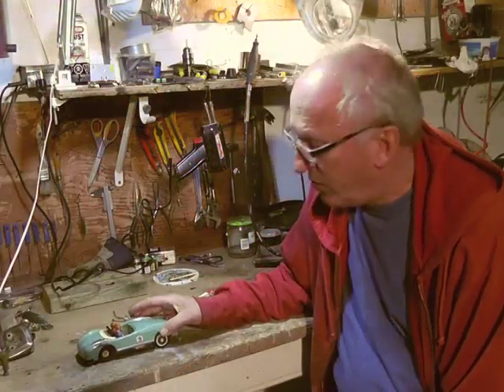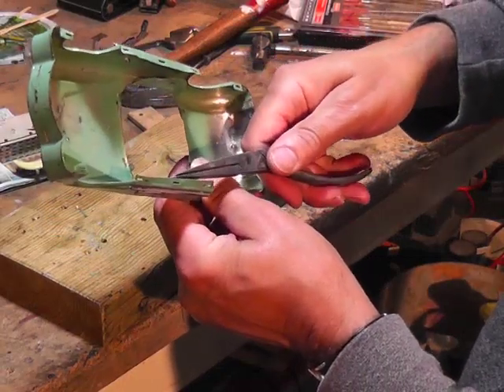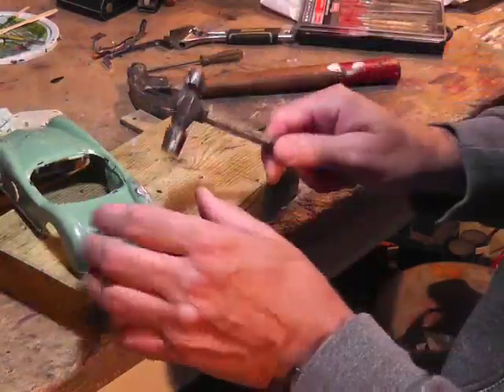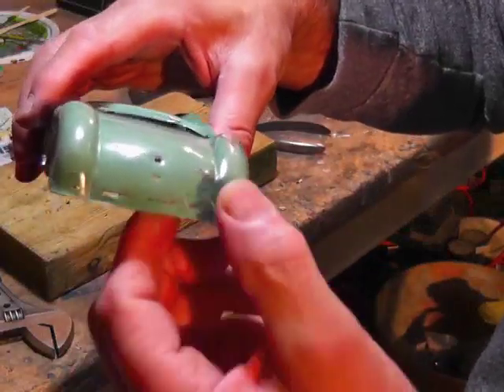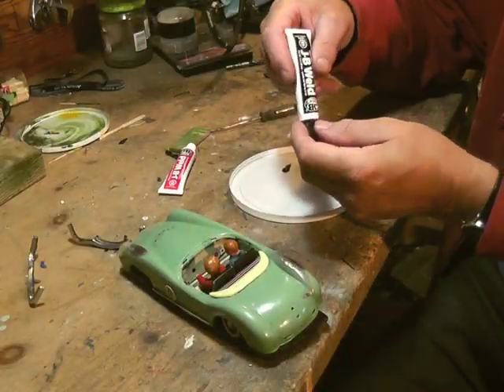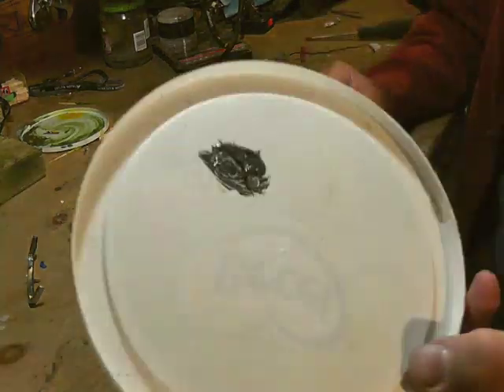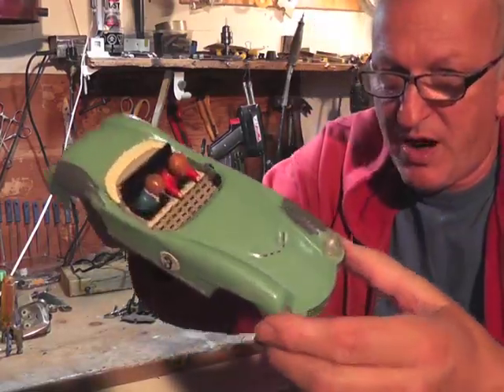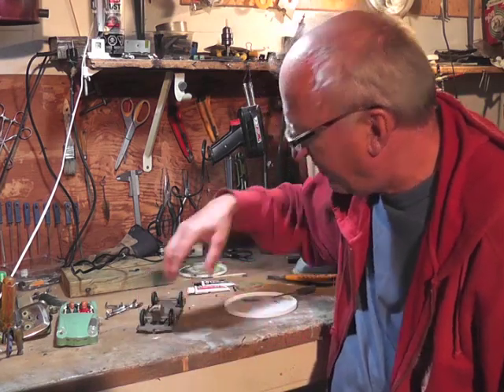How To Repair Tin Toys #1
This video show you how to restore tin toys. It is a great hobby and can bring in extra money as many people collect tin toys. I have repaired some and sold them for extra cash and then went and bought more toys that need repair. It's more the rescue of the toy and the restoring it to it's former glory than the money. If I added my hours I would not really be doing very well but that is not the point. I do it for fun.